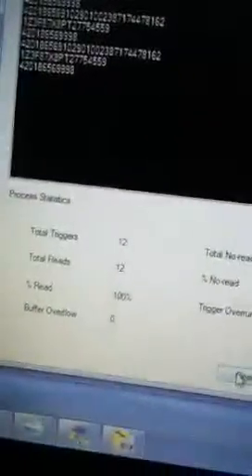Cognex Dataman 500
Demo reading three marginal barcodes at one time.
The "Laser Killer".